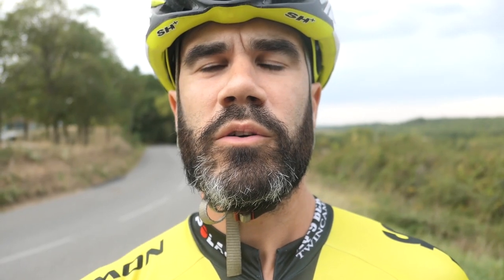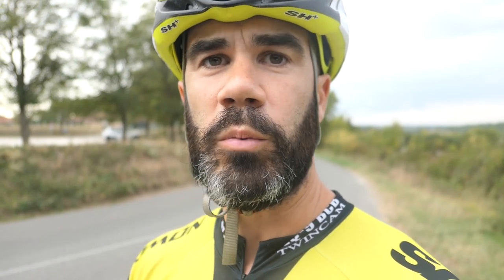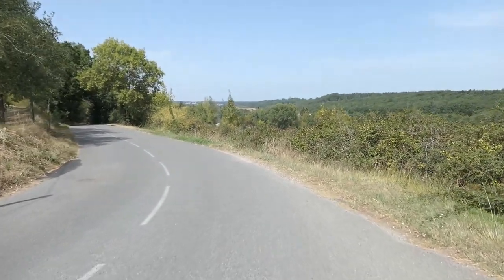How to skate uphill (pascal briand vlog 71)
In this video i tell you few tips about how to skate uphill and what you can adapt in your technique compare to flat road.
skating uphill is great to work out gluts muscles group which gonna help a lot to get a powerfull push...gluts are some of th most powerfull muscle in the body and they are very usefull in skating.
Going uphill, most of the adaptation is coming from the upper body position...all the rest is easier ... the push is going more back iwth skate in open position...
you also need to adapt the rythm with higher leg frequency...